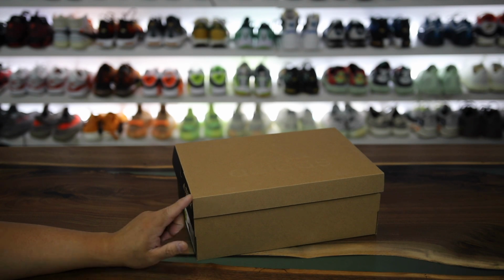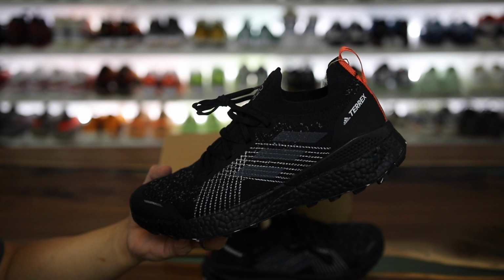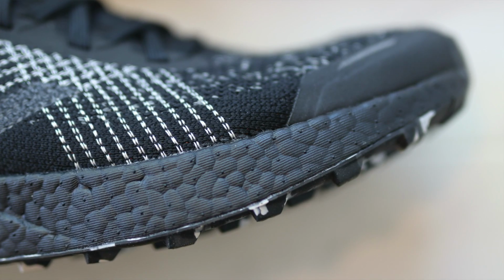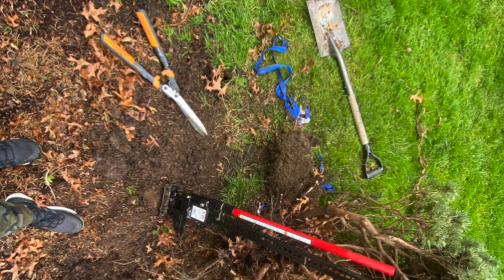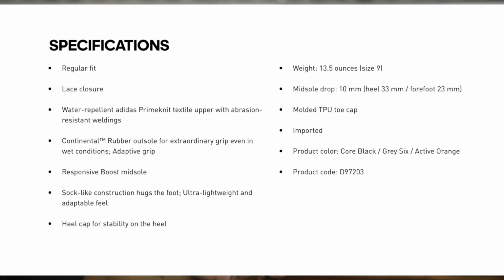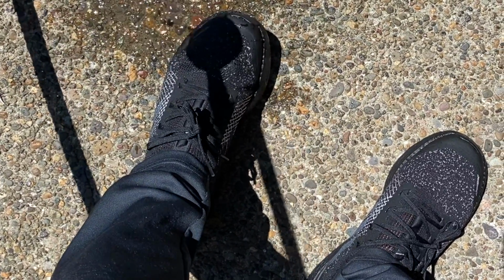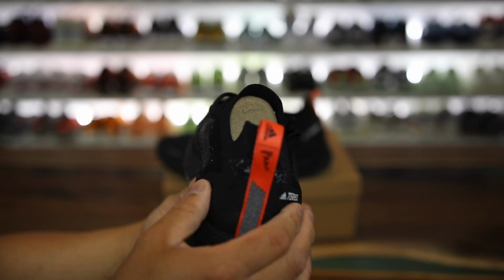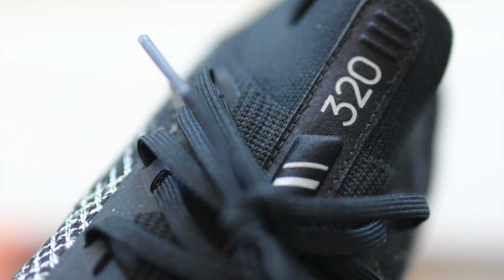THESE adidas BOOST SNEAKERS HAVE 1 HUGE FLAW!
HIGHLIGHTS

CREATED WITH PARLEY OCEAN PLASTIC
Created from upcycled waste intercepted from beaches and coastal communities, Parley Ocean Plastic turns plastic into performance. It features on the Primeknit knitted upper.

BOOST CUSHIONING TECHNOLOGY
Our most responsive cushioning technology ever. The full-length Boost™ midsole provides endless energy return in any temperature and ultimate comfort for longer-distance.

CONTINENTAL GRIP
Be out there, everywhere with the TERREX TWO Ultra Parley's Continental™ Rubber outsole, offering 32% more grip than competitors.

LONG LASTING COMFORT
Enjoy maximum comfort as you max out the miles, with a sock-like Primeknit construction that adapts to fit natural foot expansion, and a smooth rocker shape.

TERREX TWO ULTRA PARLEY TRAIL RUNNING SHOES
TRAIL RUNNING SHOES FOR EXTENDED COMFORT IN ALL TERRAIN.
Lace up and explore. Leave the pavement behind and open the door to adventure. The miles come easy in these adidas Terrex Two Ultra Parley Trail Running Shoes. Soft and supportive, they let your feet flex and expand over the course of a run. No terrain or distance is off limits.

SPECIFICATIONS
Regular fit
Lace closure
Abrasion-resistant synthetic upper
Lightweight EVA cushioning
Cushioned trail running shoes
Boost midsole
Continental™ Rubber outsole
Imported
Product color: Core Black / Grey Three / Blue Spirit
Product code: EF2133

MEN'S • RUNNING
CORE BLACK / GREY THREE / BLUE SPIRIT
$180